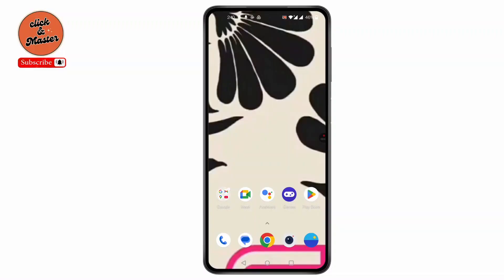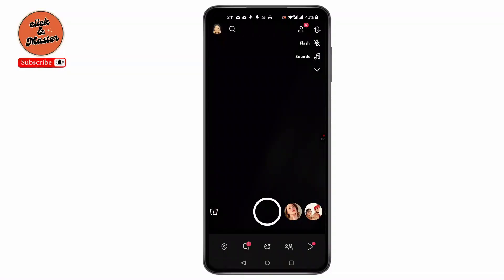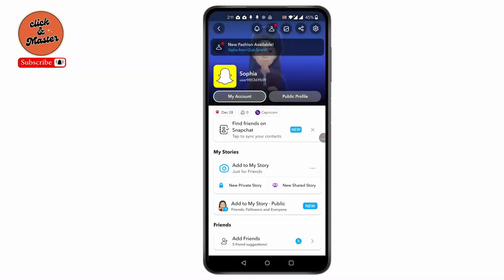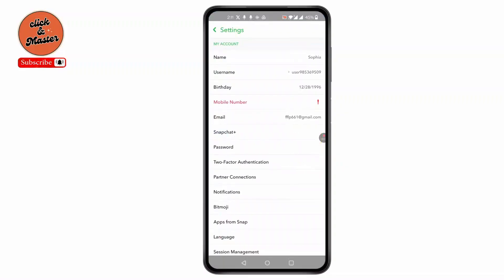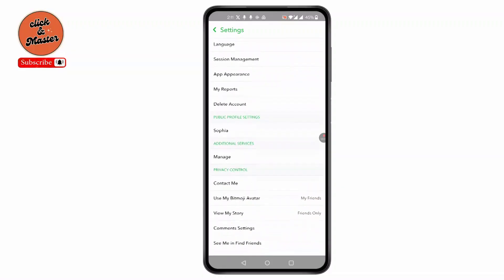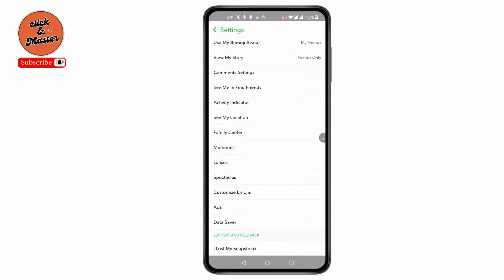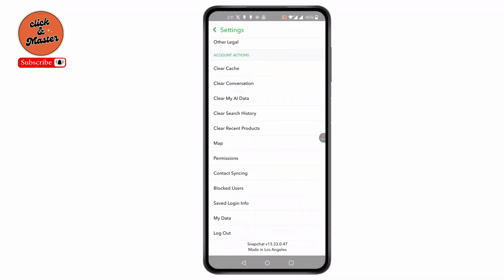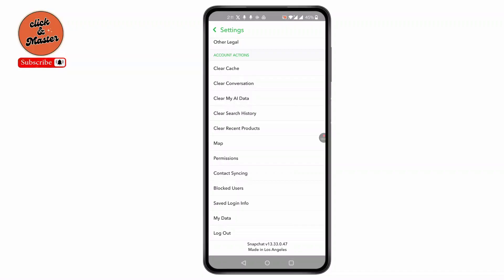How To Remove Third Party Apps from Snapchat ?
Welcome to our step-by-step guide on "How To Remove Third Party Apps from Snapchat"! If you're concerned about third-party apps accessing your Snapchat account or want to enhance your privacy, this video is for you. We’ll show you how to easily remove unwanted third-party apps connected to your Snapchat account. Whether you're troubleshooting or just decluttering, these simple steps will help you regain full control of your Snapchat connections and security.

Steps to disconnect third party apps from Snapchat

How to manage connected apps in Snapchat

How to enhance Snapchat security by removing third-party access

How to troubleshoot third party app issues in Snapchat